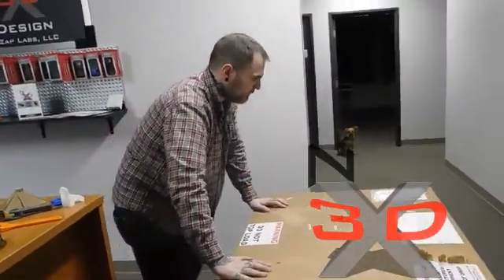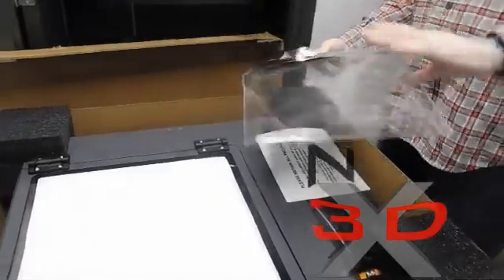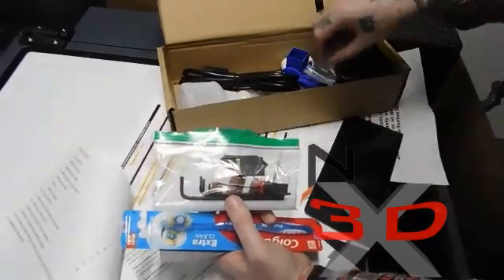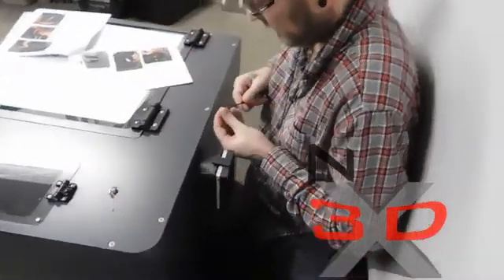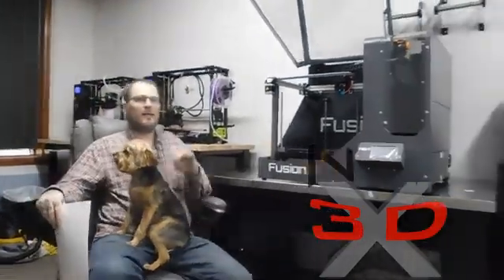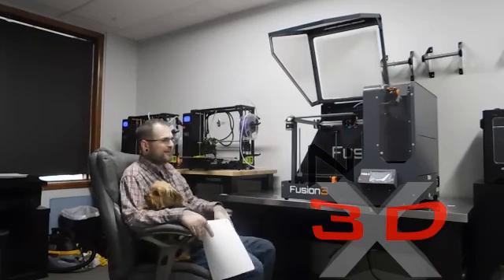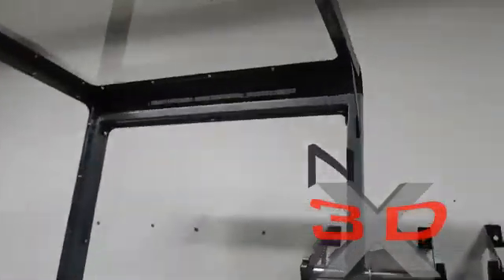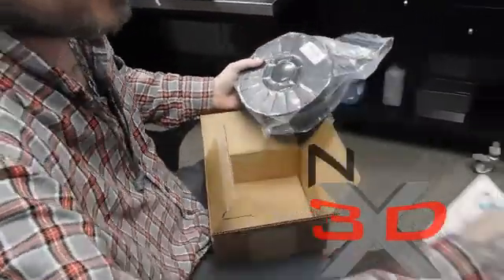N3DX Fusion3 F400 3D Printer UnBoxing Part 1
N3DX Design 3D Printing Company reveals unboxing of new 3D Printer Fusion3 F400. This will be part one of a three part series. The series will consist of unboxing and two reviews after substantial use of printer. I must say we are psyched about getting Fusion3 F400 but we will give an honest review after use of printer.
Part 2 has been extended because received a malfunctioning printer and Fusion3 is sending me a replacement F400.
The series will be as follows:
N3DX Fusion3 F400 3D Printer UnBoxing Part 1: 4/16/2018
N3DX Fusion3 F400 3D Printer Review 100 hrs Later Part 2:  TBA
N3DX Fusion3 F400 3D Printer Review 500 hrs Later Part 3: TBA